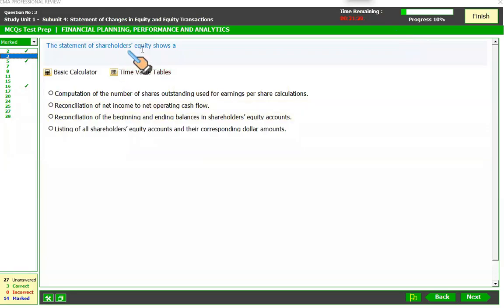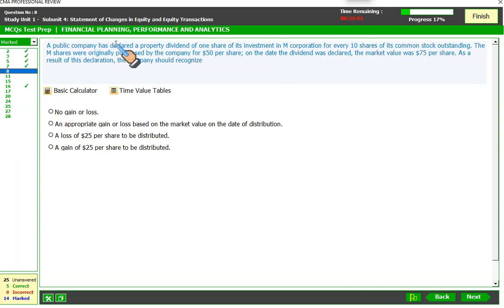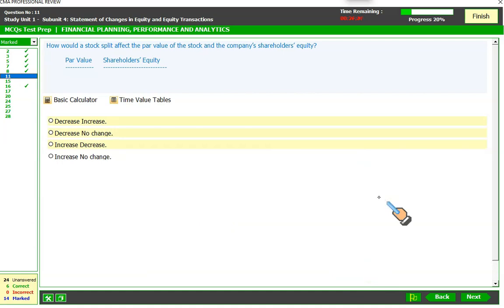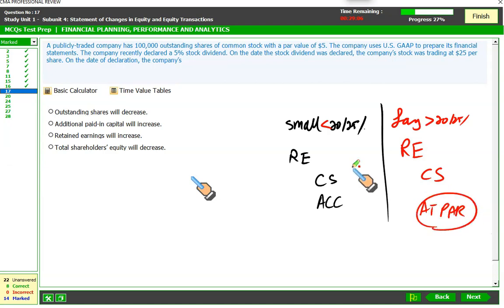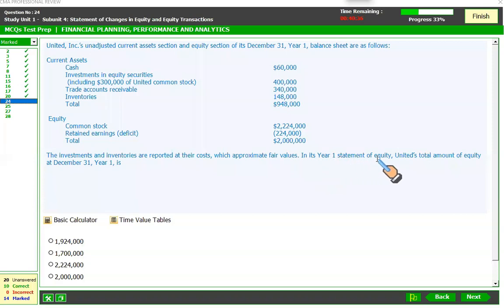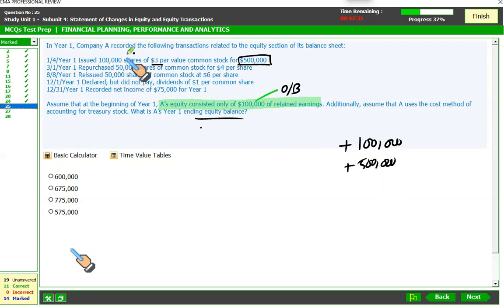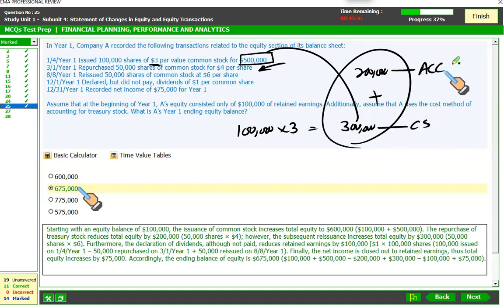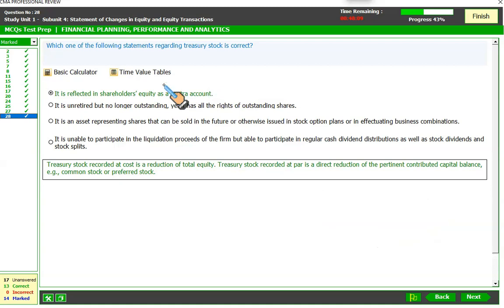Statement of Changes in Equity Questions